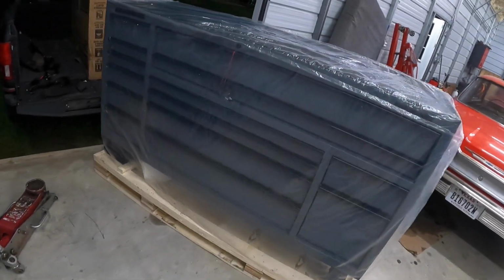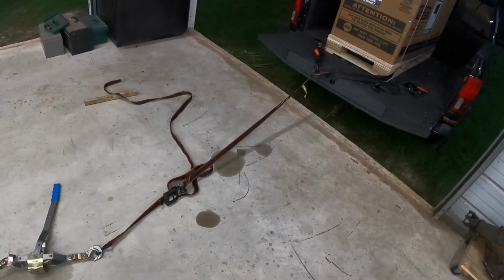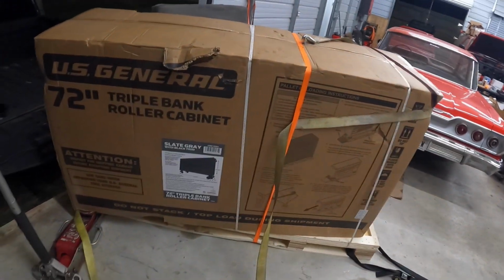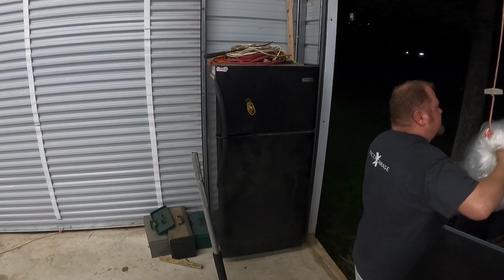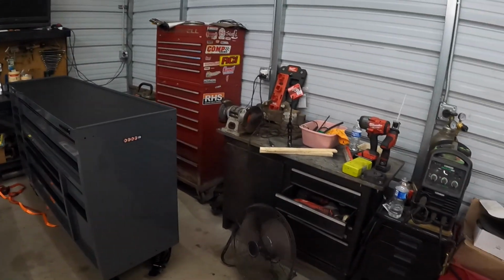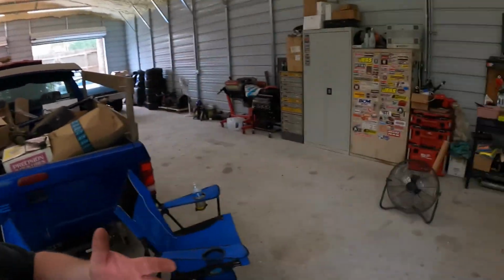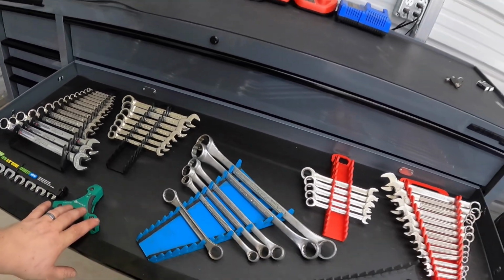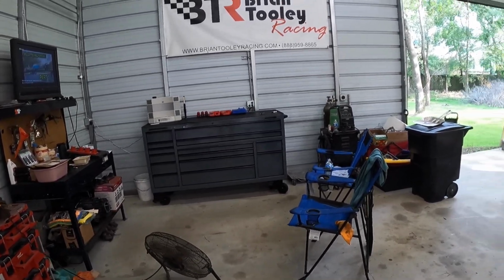I DROPPED my BRAND NEW Tool Box! - 72 inch U.S. General Series 3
Racer X Garage Episode 216: I finally splurged on a U.S. General 72 inch tool box from Harbor Freight! Something I've put off for way to long as I'm running out of space for tools rapidly. So what do I do when I get it home. I DROPPED IT right on a piece of wood... The good news is it still works great and I'm super happy with it so far. Don't be like me, ask for help!

U.S. GENERAL 72 in. x 22 in. Triple-Bank Roll Cab, Series 3, Slate Gray - PN#70314

Racer X Garage
6606 FM 1488
Suite 148-616